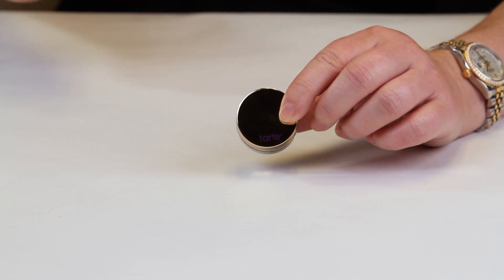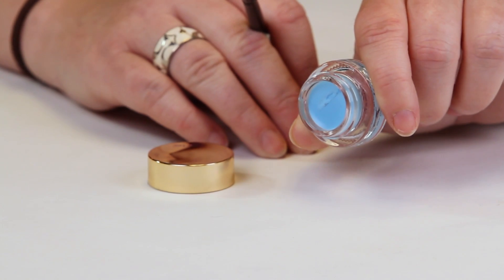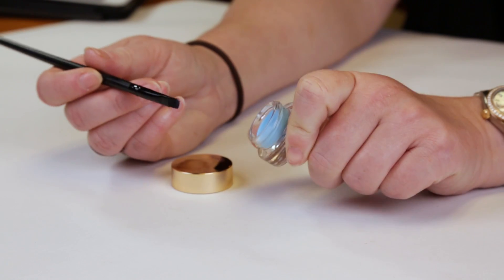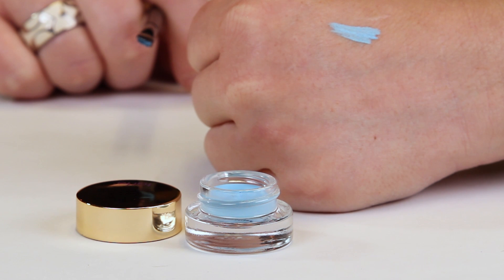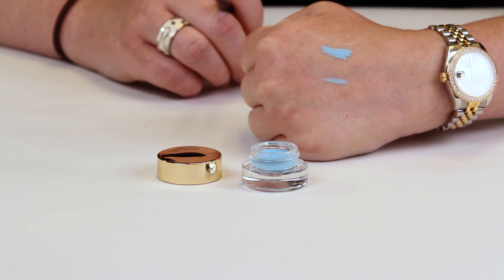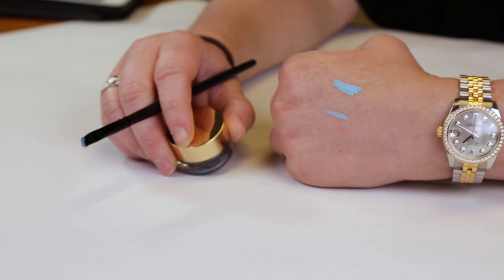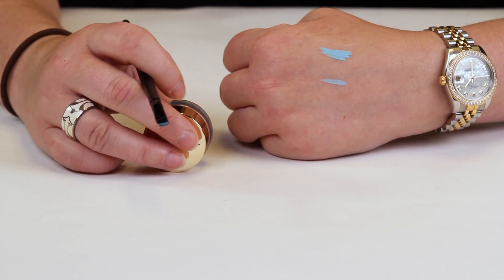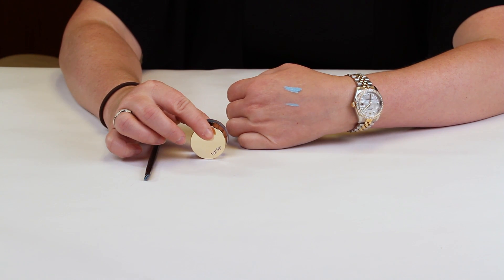Tarte Clay Pot Waterproof Shadow Liner Review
The Tarte Clay Pot Waterproof Shadow Eye Liner is a nice and very tough, tenacious eyeliner.  Waterproof it definitely is!  I purchased this in one of the new colors but the formula is the same.  Be careful when applying and make sure it is dry before blinking.  Otherwise you will be left with a colorful mess.  This is hard to wash off at the end of the day.  This requires a special eye makeup remover.